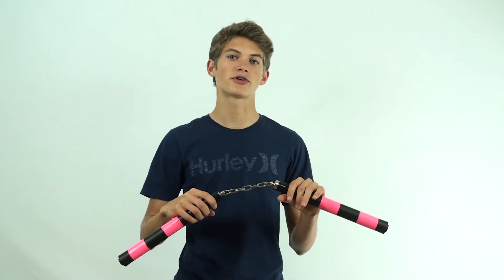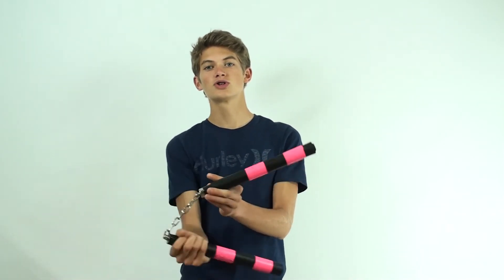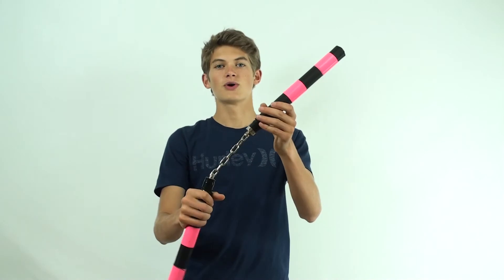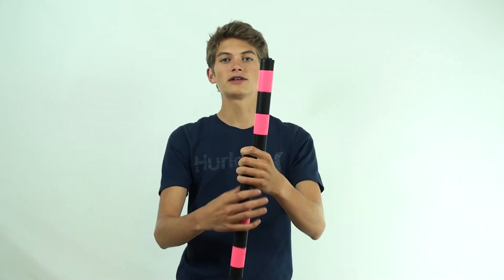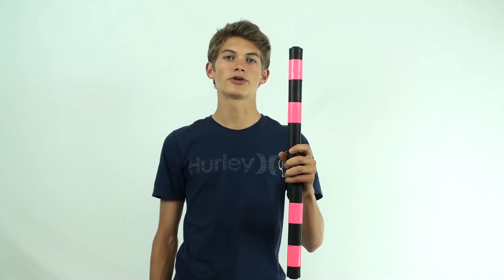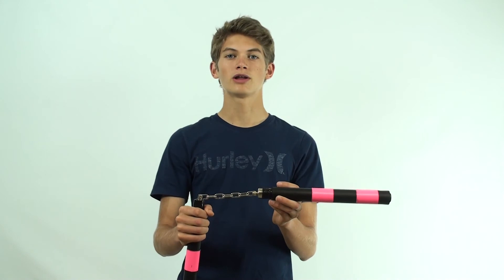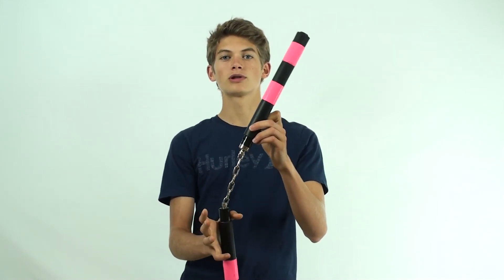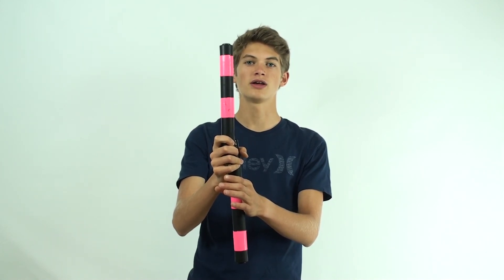Front Grip to Front Grip Transfer Throw Nunchaku Tutorial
This video is a tutorial on the nunchaku front grip to front grip transfer throw. This pass will allow you to switch your nunchucks to your other hand in an interesting way. If you enjoyed this tutorial, be sure to check out some of the other nunchak related tutorials that I have on my channel.